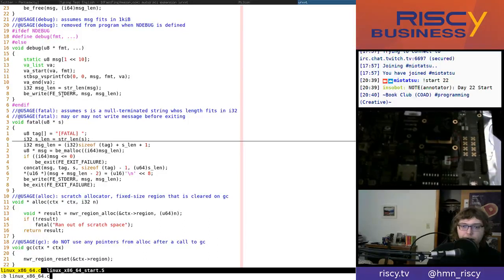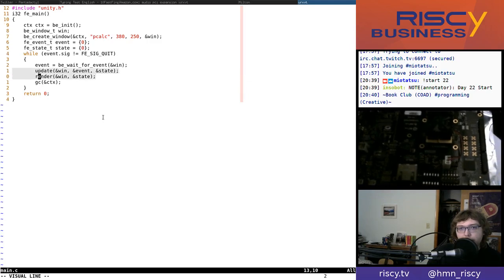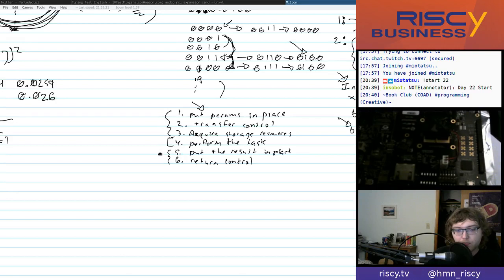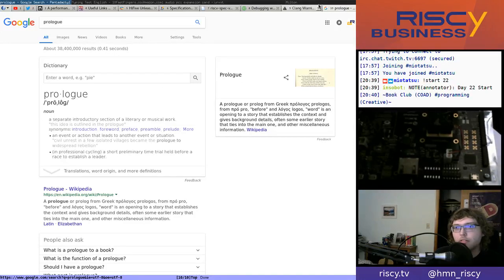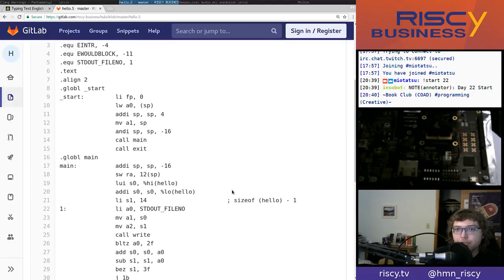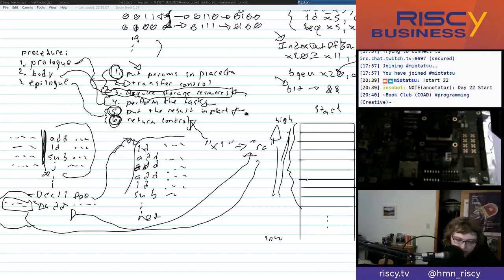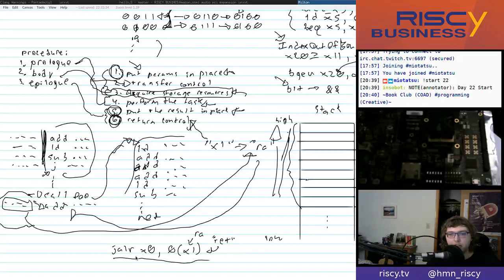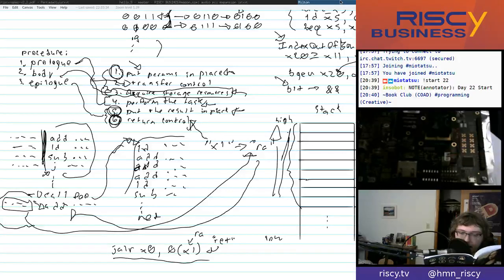Book Club (COAD) - Day 22: 2.8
0:12 Recap with a reflection on the structure of the previous section, and mentions of Patterson and Hennessy's 2017 Turing Award win, and Serge Lang's Basic Mathematics
6:43 Chapter 2.8 Supporting Procedures in Computer Hardware
7:05 A little digression on programming language vs mathematics terminology
14:03 Chapter 2.8 continued
15:44 Appropriate use of abstraction, and the utility of procedures and Casey Muratori's concept of compression-oriented programming
21:43 Separating your program into a back end and front end, with recommendations of Handmade Hero, Bitwise, Milton and 4coder as good examples of this separation
51:32 Chapter 2.8 continued, on procedures
52:42 Calling conventions and control flow
1:13:17 Call stack
1:24:17 Stack pointer alignment and moving conventions in RISC-V, as performed by hula's Hello, World!
1:38:28 Chapter 2.8 continued, on RISC-V calling conventions and control flow: and
2:10:18 Wrap it up with the determination to continue 2.8 in the next episode, and a mention of the announcement to drop Gumroad